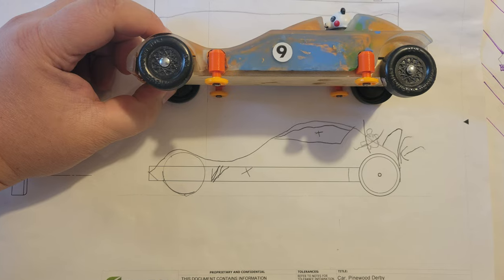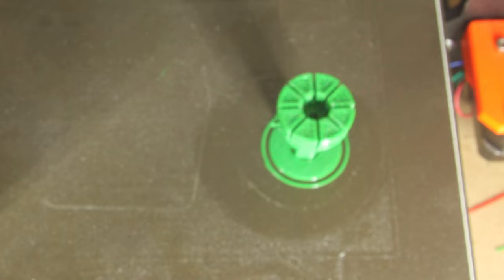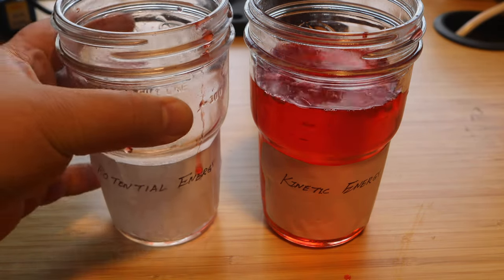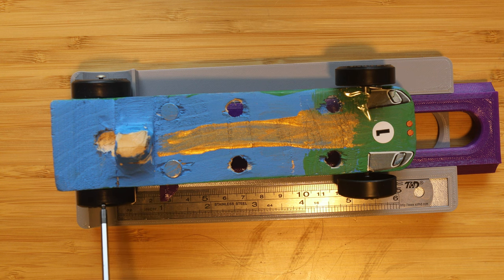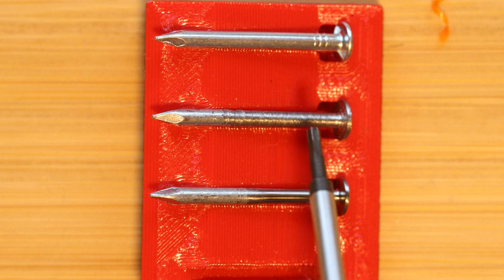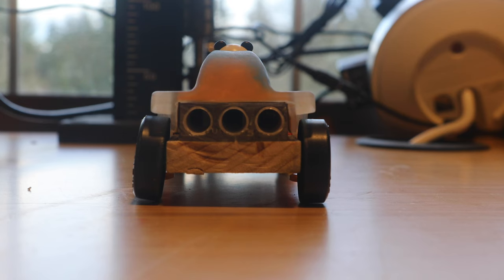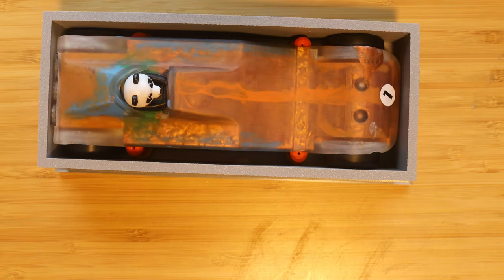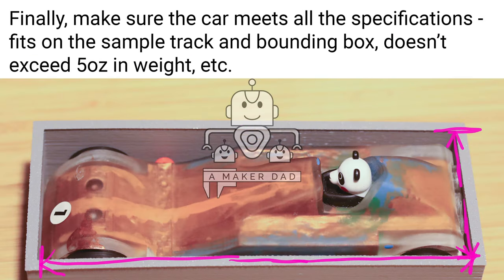Winning Pinewood Derby with 3D Printing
3D Print your own tools for building a winning pinewood derby car!  In this video, we’ll go over the science of Pinewood Derby and how to build a fast car.

PROJECT FILES

Tungsten weight, COG adjustable
Tungsten weight, ⅜” cylinder
Sandpaper assortment pack

For the wheel drilling fixture:
⅛” drill bit
⅛” shank, mm size drill bits
M3 socket head cap screw assortment

For the balancing fixture:
Shinwa 150mm machinist ruler

For the drill clamping fixture:
M8 x 150mm threaded rod
M8 x 200mm threaded rod
M8 assorted hardware

Other useful tools:
Tamiya Plastic File
Super glue
Digital calipers (kid friendly price)
Digital calipers (professionally priced)